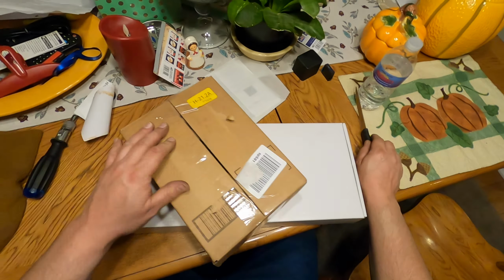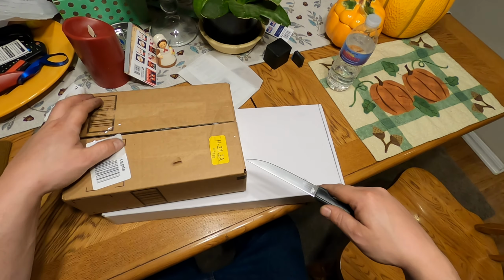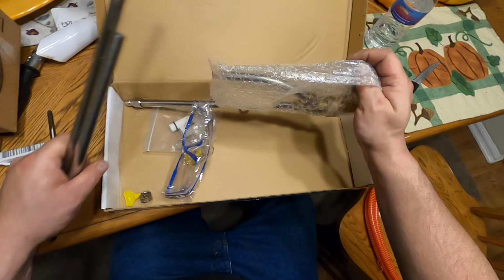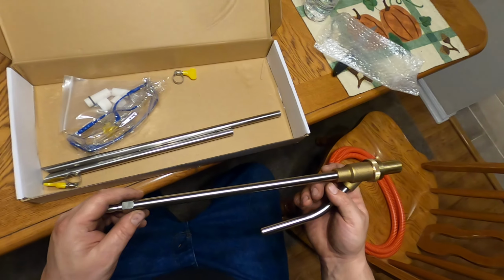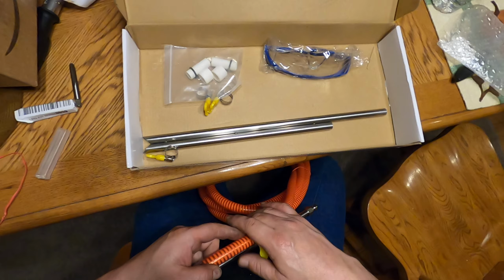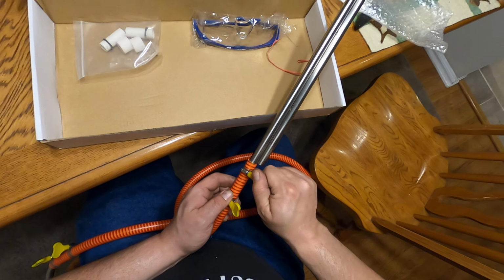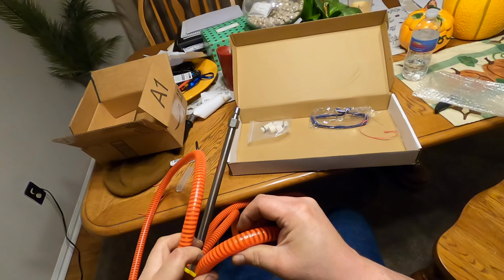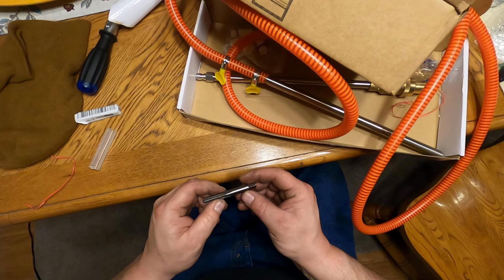Opening Scamazon boxes and complaining about China. Amazon and China?